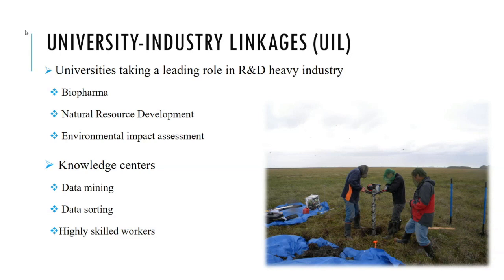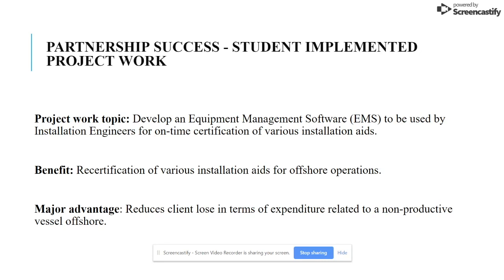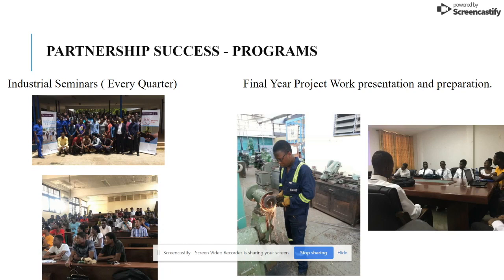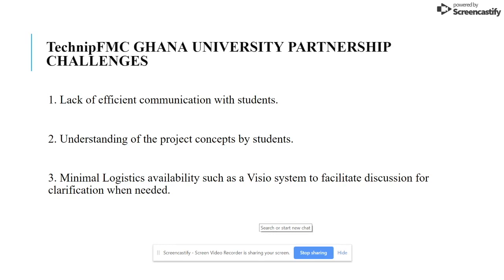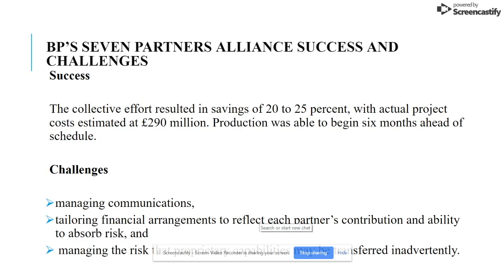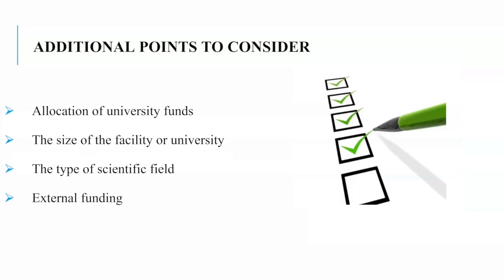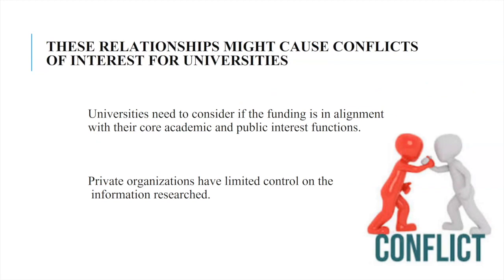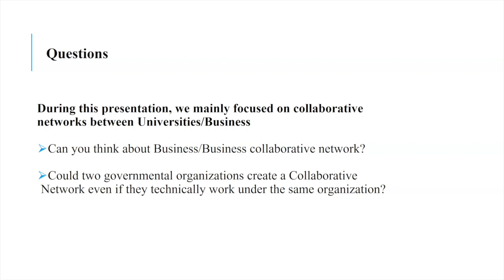Group 1 Project: Collaborative Networks and University/Industry Partnerships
MBA 617 Group 1 Project on Collaborative Networks